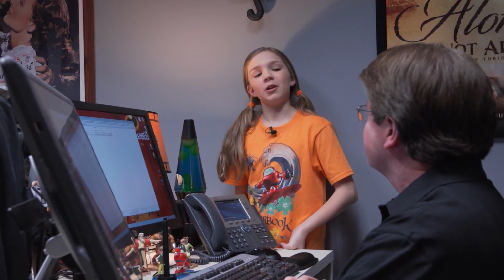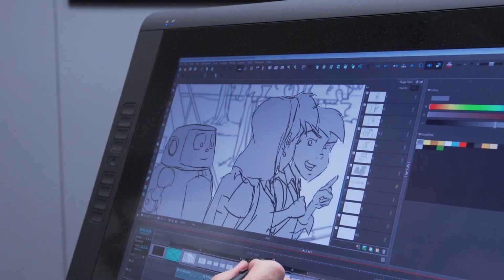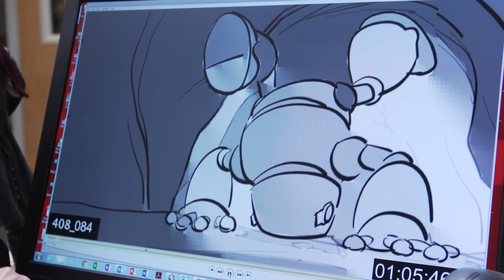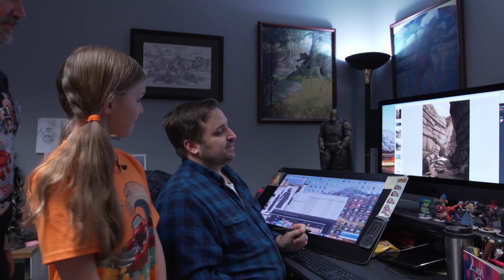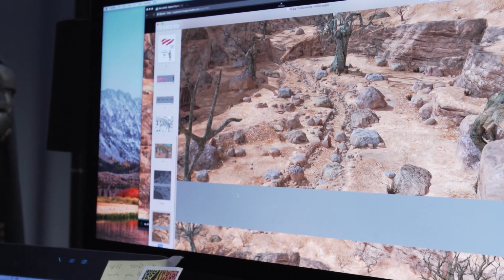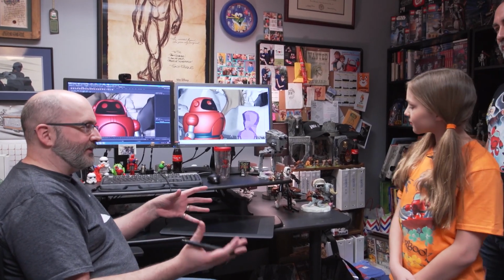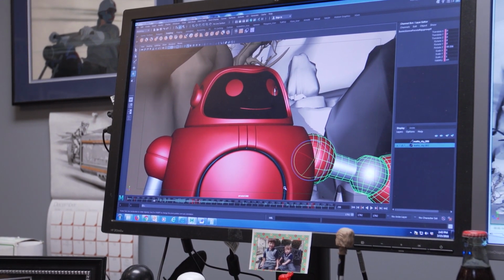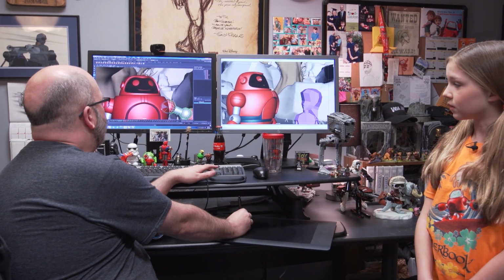Superbook Studio Tour - Part 2 - The Superbook Show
Part 2 of Molly Jean’s tour of the Superbook Studio with John Schafer.

➤ The free Superbook Bible app contains 14 free full Superbook episodes, games and an easy to understand Bible!

➤ Want to Know God? Discover How!

➤ Enjoy the Superbook free kids’ website for full episodes, games, giveaways, and fun!

➤ Become a member of the Superbook DVD Club for monthly DVD specials!